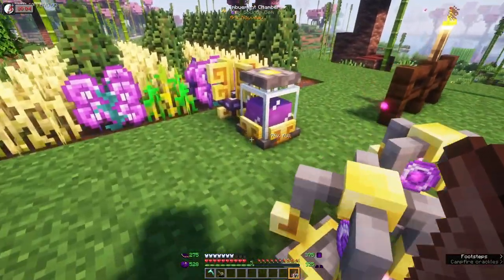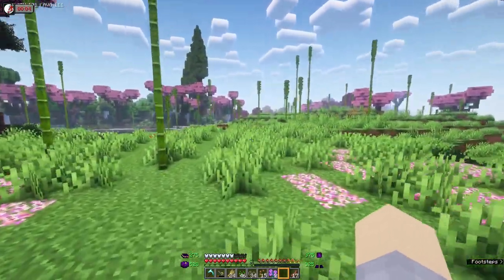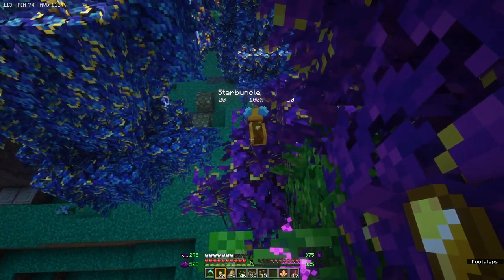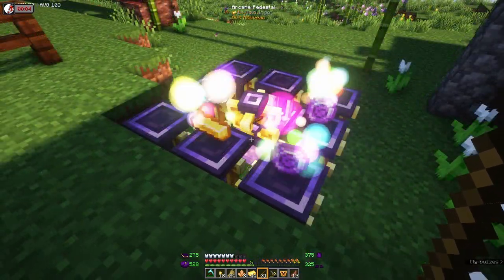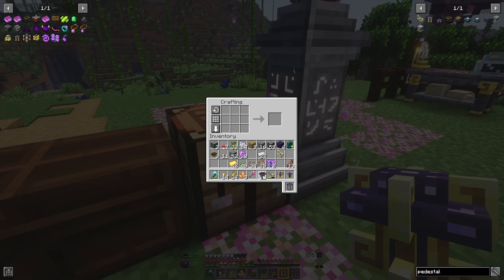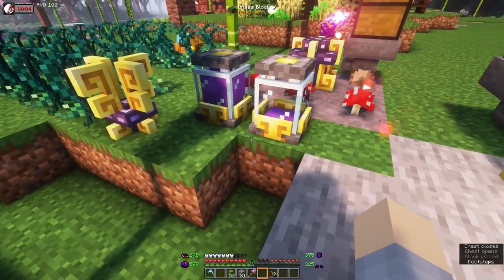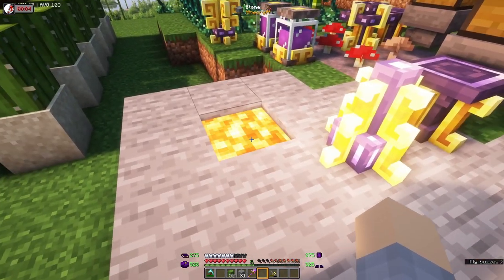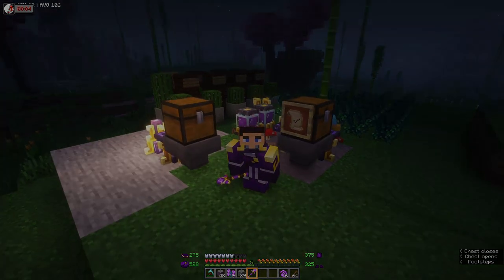Three Ways to Generate Source in Ars Nouveau | Valhelsia 5 | Minecraft 1.19.2 | Ep 2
Source is needed for so much. Let's automate a bunch of ways.

This video was recorded on my supporters' SMP. Join us for some behind the scenes!

== Contents ==
0:00 Intro
1:07 Starbuncle Source Berry Farm
2:26 Capturing Starbuncle Shards
4:02 Finding Sourceberries
4.26 Capturing Drygmy Shards
5:25 Source Berry Farm
5:40 Starbuncle Charm
6:06 Dominion Wand
6:29 Automating Source Berries
7:47 Mycelial SourceLink
10:35 Cactus Agronomic Source Farm
13:02 Volcanic SourceLink
16:07 Filtering Starbuncles
17:57 Relays
20:30 Outro